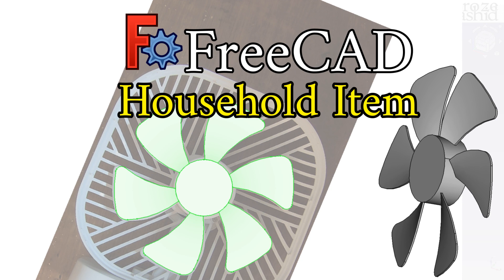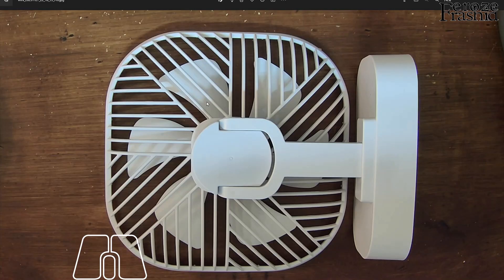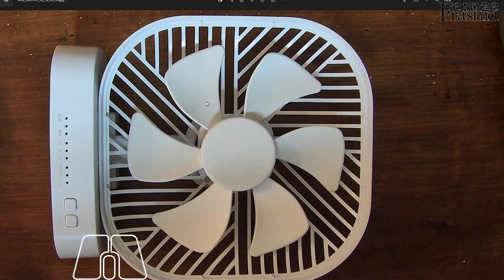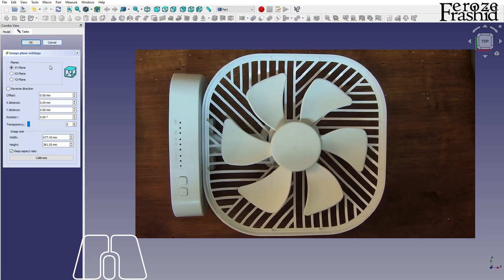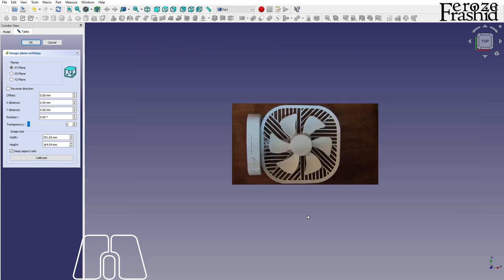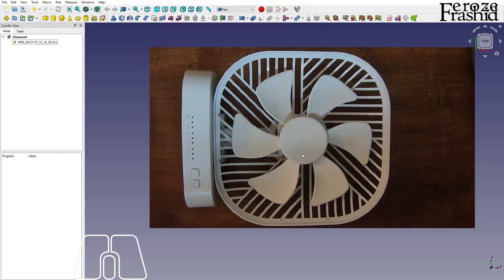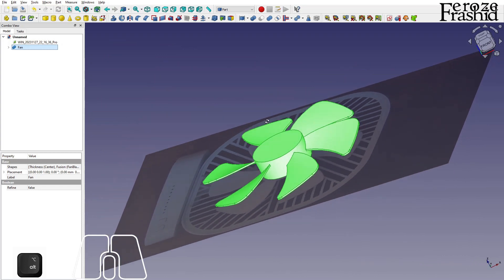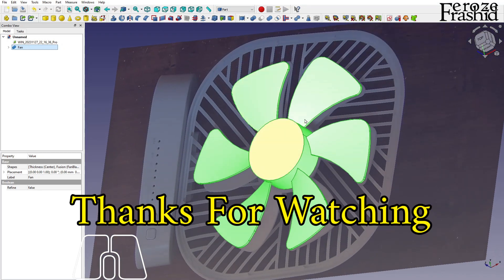Weekend Special: Make a Fan in FreeCAD 0.21 (Part 1 of 4)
Take your best guess for missing dimensions.